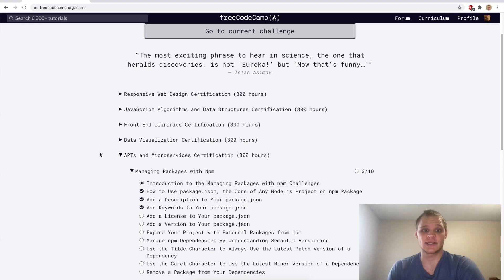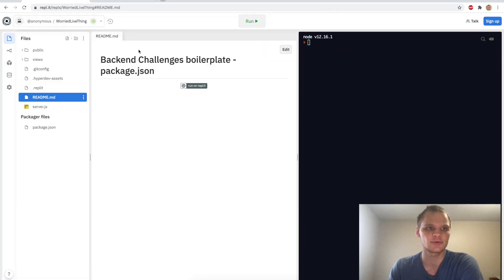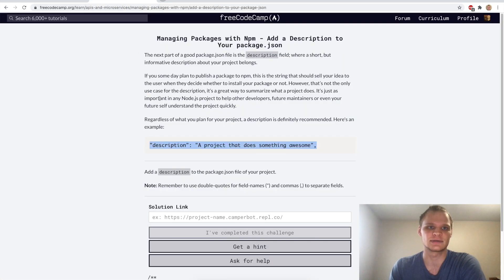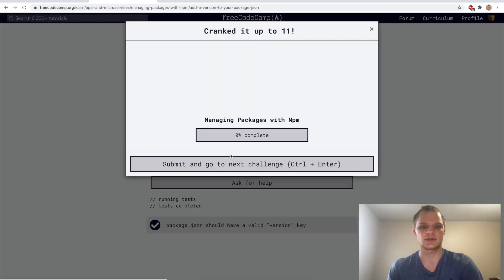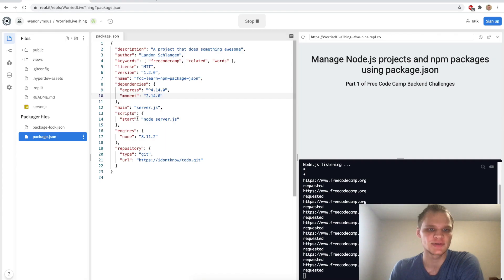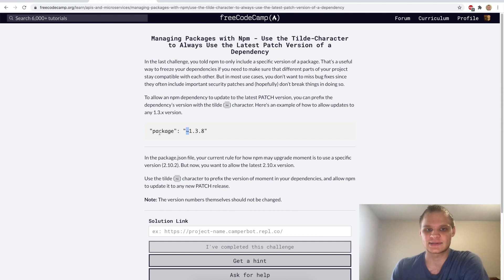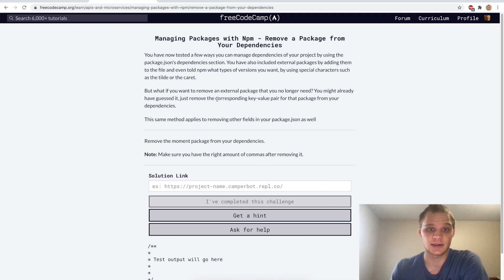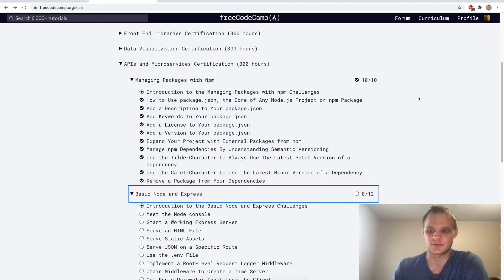Managing Packages with Npm | FreeCodeCamp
I go through the managing packages with npm portion of FreeCodeCamp. NPM stands for Node Package Manager. Using npm is another way to add our libraries that we like to use instead of using CDN links for everything. We can use npm to get React, Bootstrap, d3, or even jquery up and running.